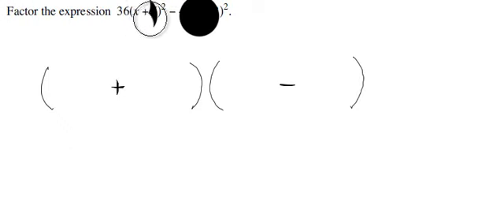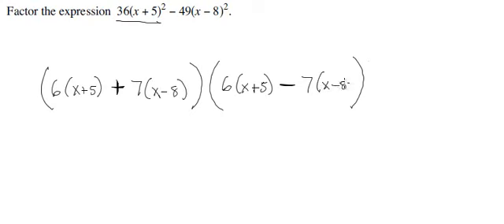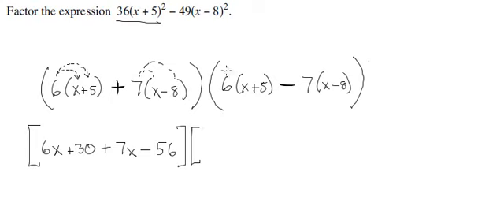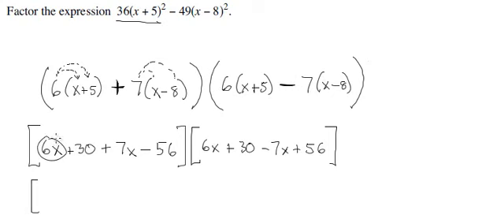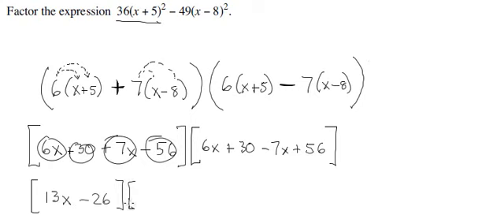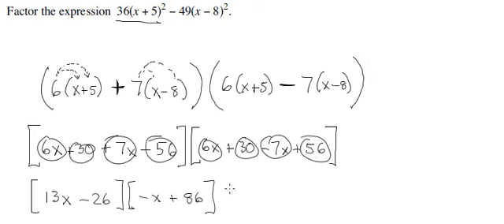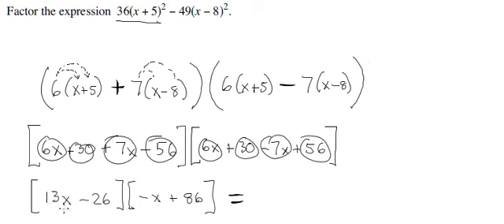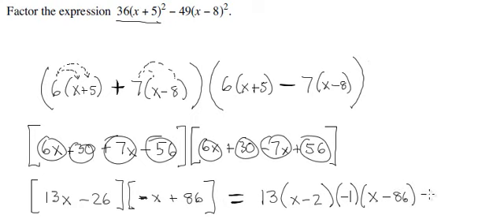Factoring - difference of squares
Page 251, example 5 from our workbook.  A difference of squares where the result takes some time to tidy up.